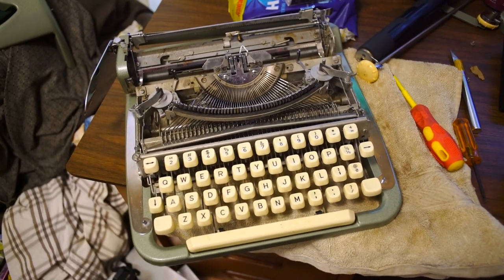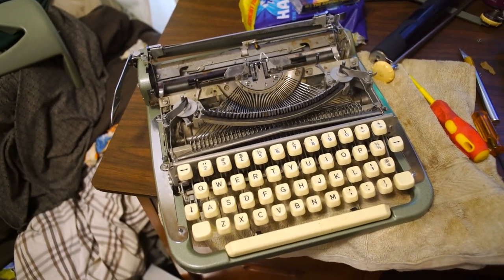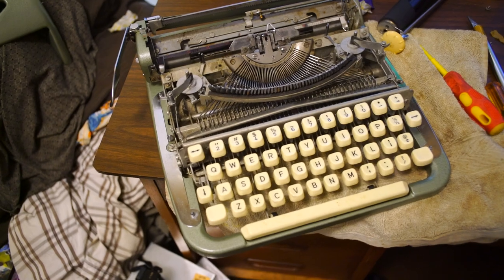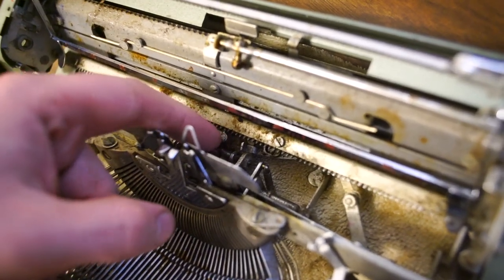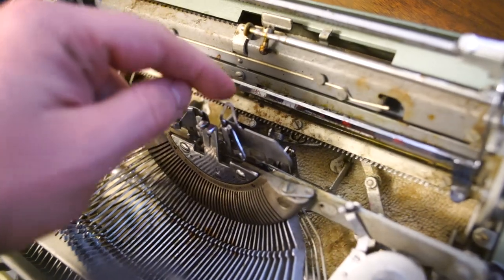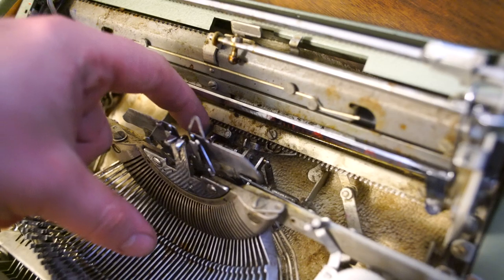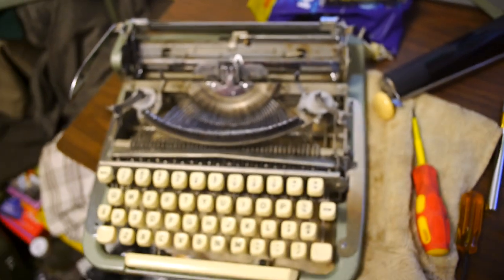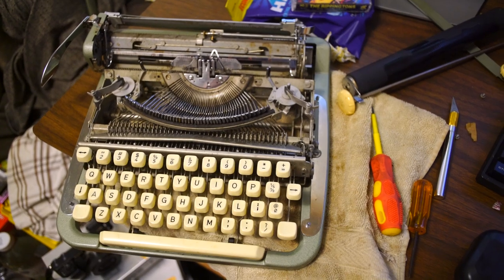How to fix Cole Steel Typewriter Escapement problems.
If you have a Cole Steel like me then most likely the carriage doesn't advance when you press any keys, even the space bar. In this video I explain why, how I fixed it and how you should probably fix it if you wanted to do it right (aka not how I fixed it).